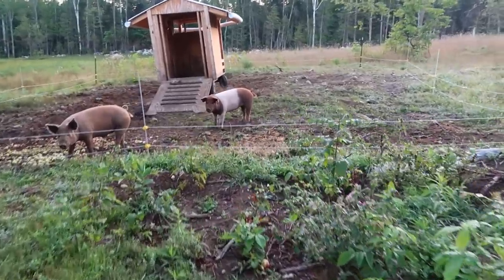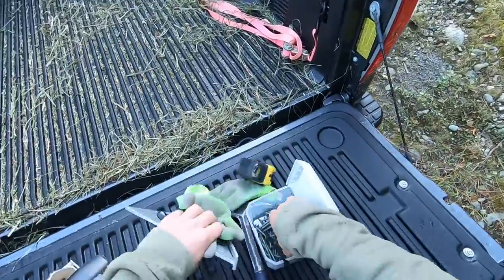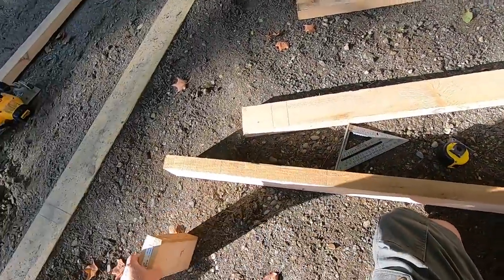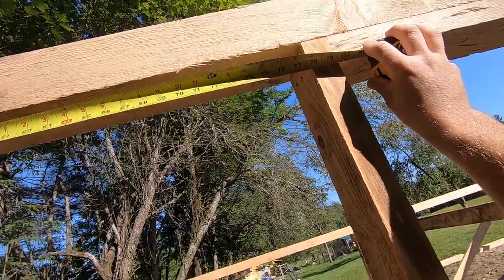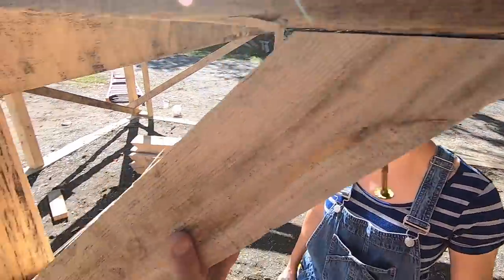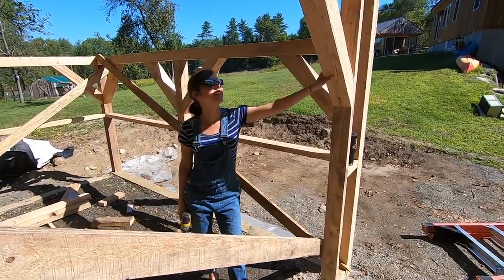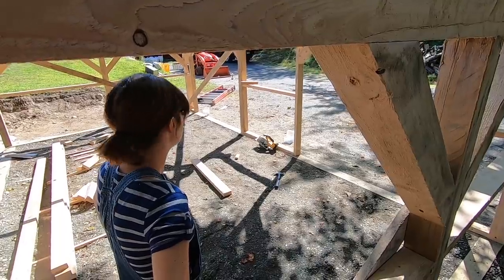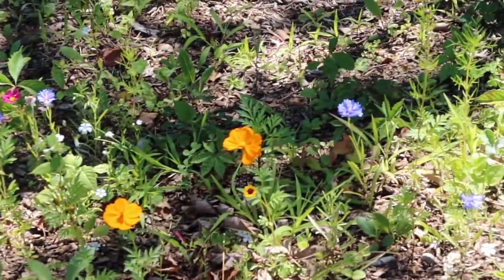She's Taking OVER the Post & Beam Build Installing the Angle Braces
Daily Uploads!